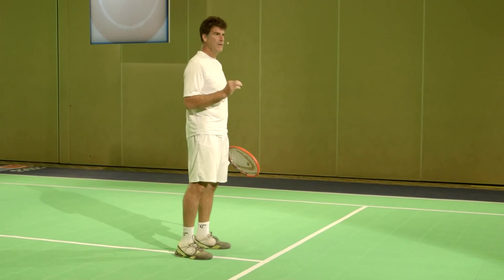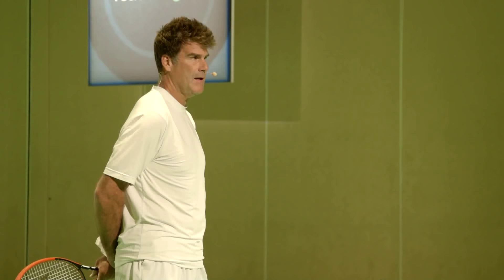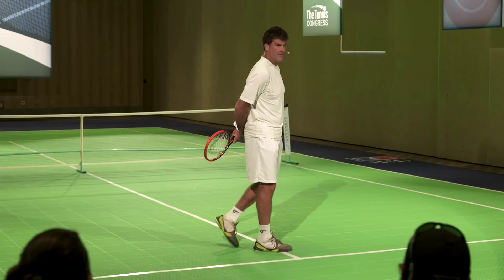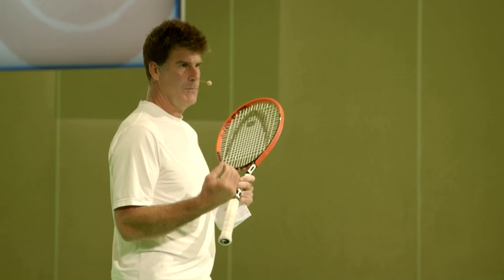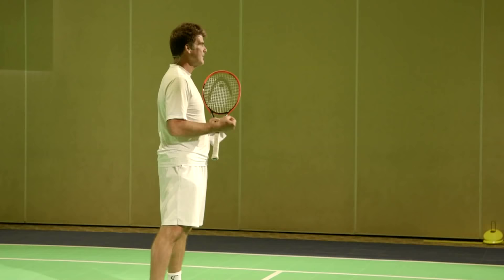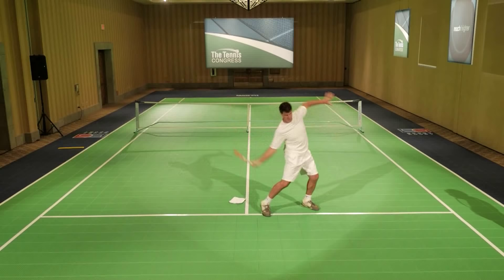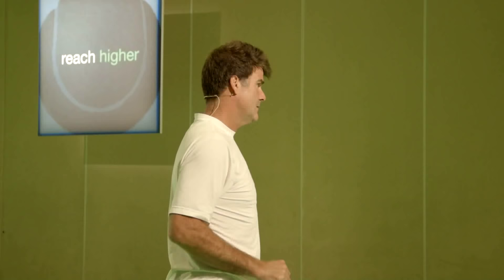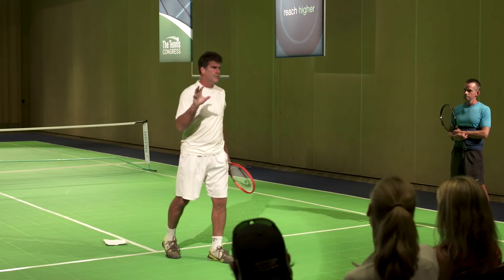What Makes Tennis Technique "Modern"? Tim Mayotte at Tennis Congress 2015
Excerpts from master class on "Transitioning from Old School to Modern Technique" at The Tennis Congress 2015, led by former World #7 and Olympic Silver Medalist Tim Mayotte.